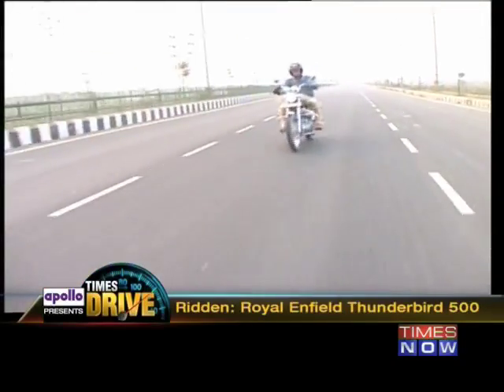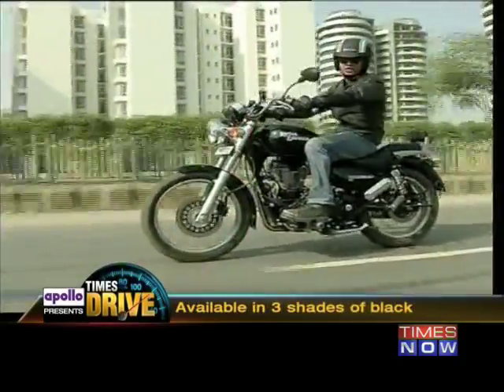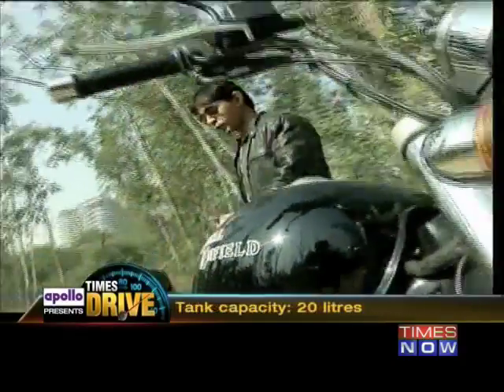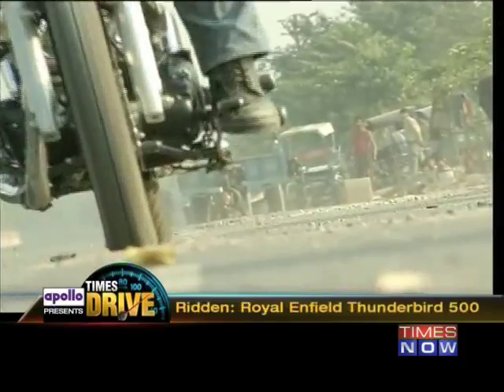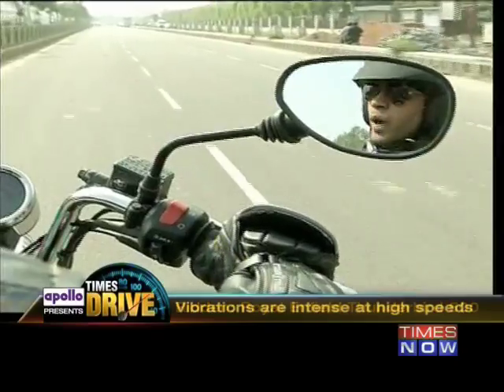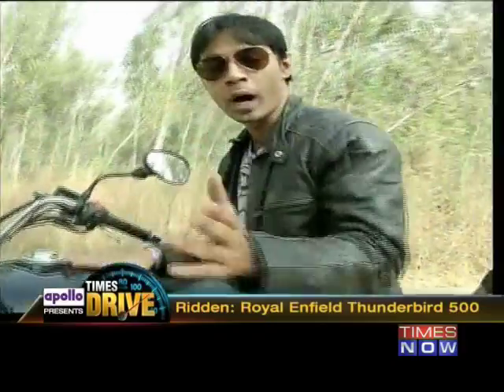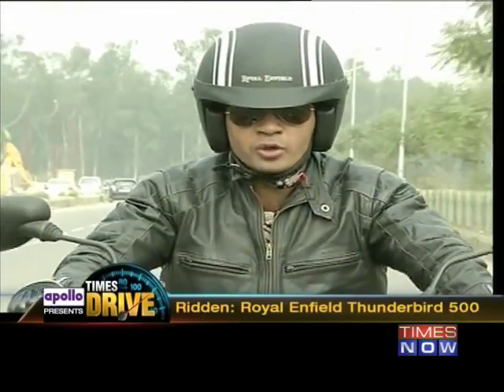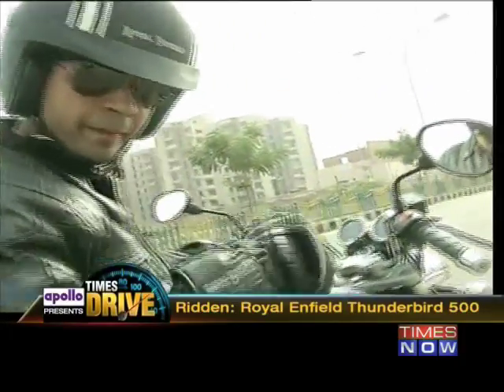Ridden: Royal Enfield Thunderbird 500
What we about to show you is the absolute show stopper in the motorcycle section and we can see why. It is absolutely gorgeous. The question is does it stand up to the hype. Here is Kailash Menon and here is the Royal Enfield Thunderbird 500. Download the Times Now India's Election HQ app and get all the election info at one go. Social Media Links